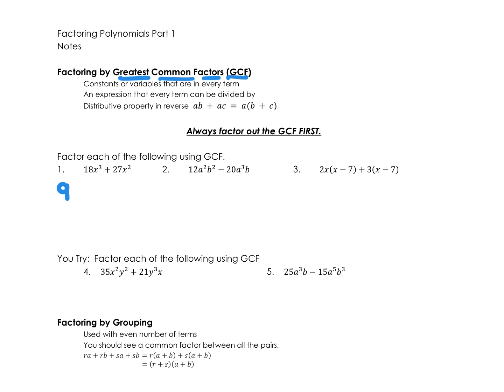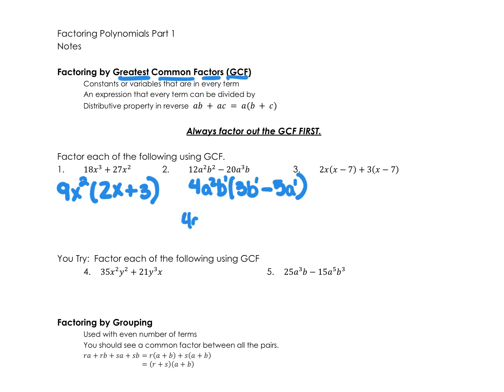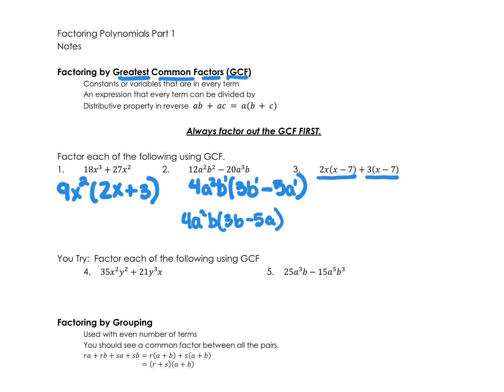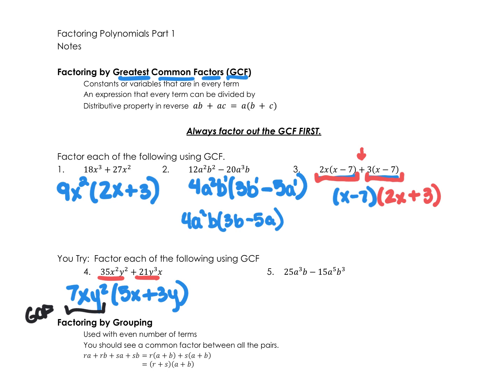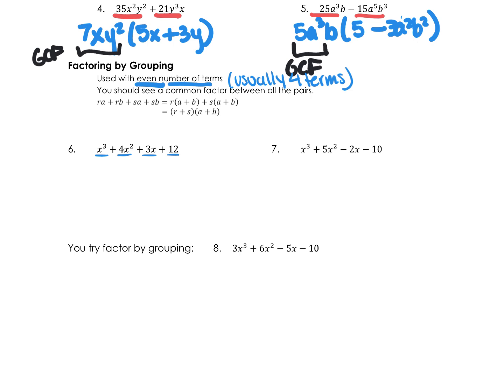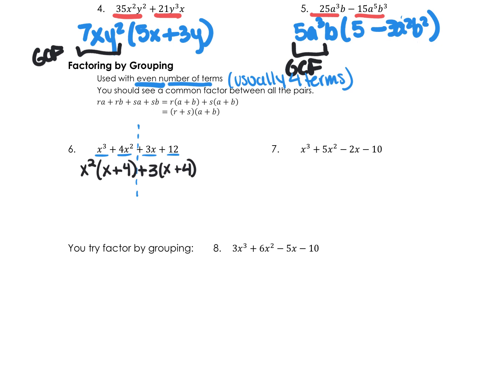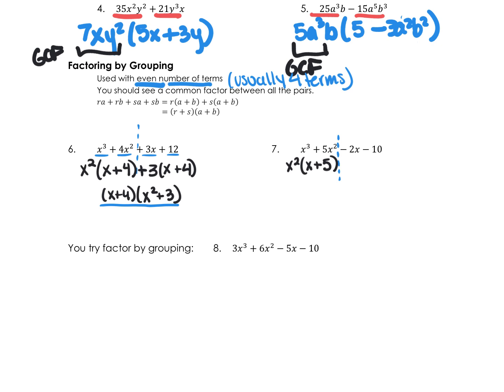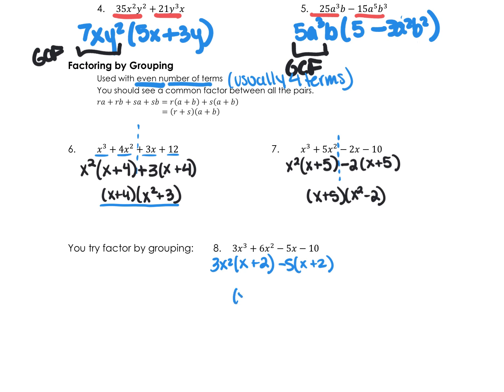day 5 factoring part 1